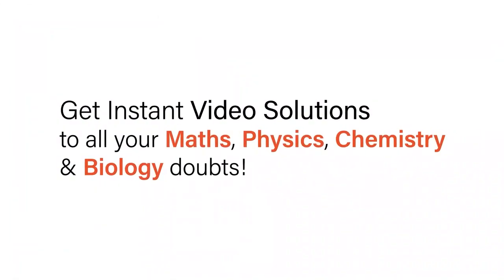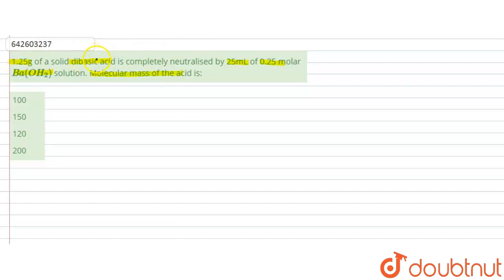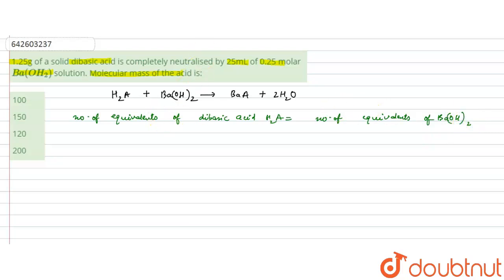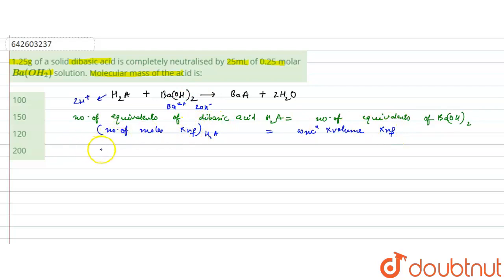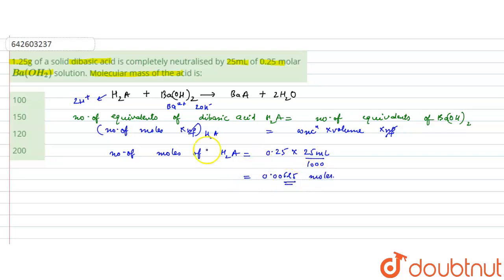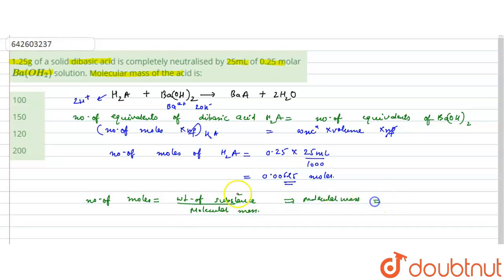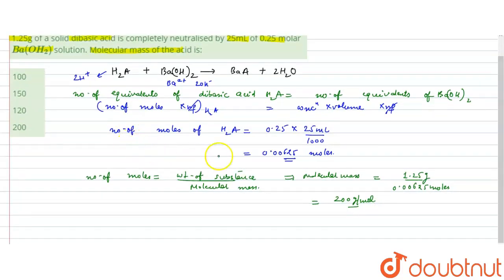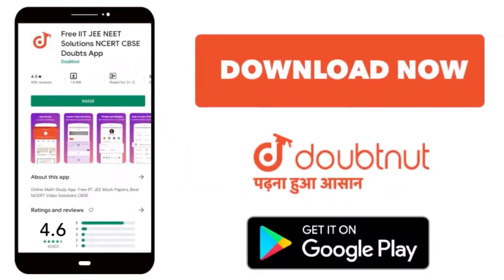1.25g of a solid dibasic acid is completely neutralised by 25mL of 0.25 molar Ba(OH_(2)) solutio...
1.25g of a solid dibasic acid is completely neutralised by 25mL of 0.25 molar Ba(OH_(2)) solution. Molecular mass of the acid is:
Class: 11
Subject: CHEMISTRY
Chapter: STOICHIOMETRY
Board:IIT JEE

👉 Have Any Query? Ask Us.